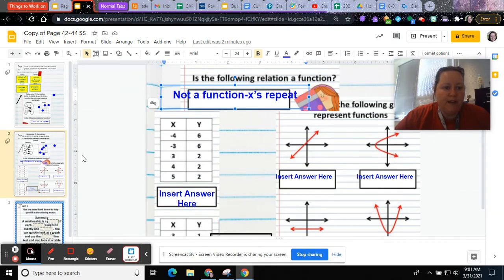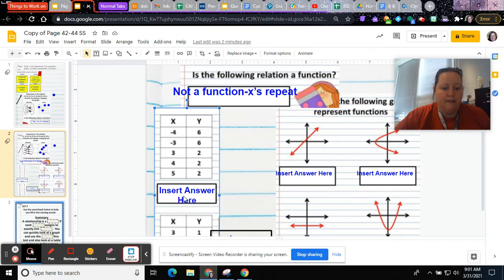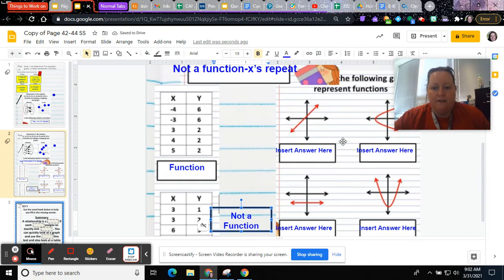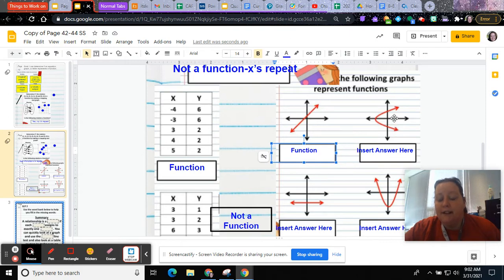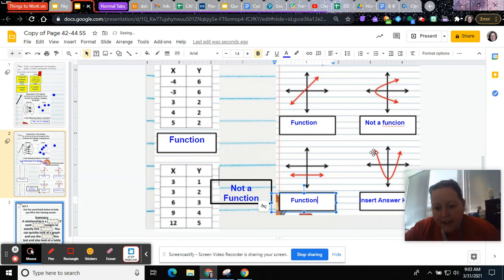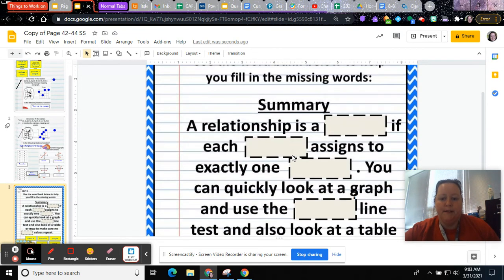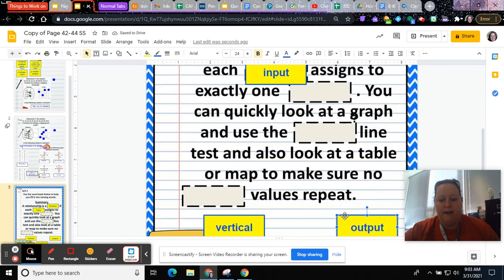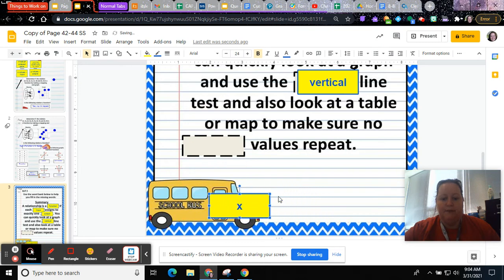Page 42-44 SS video 2